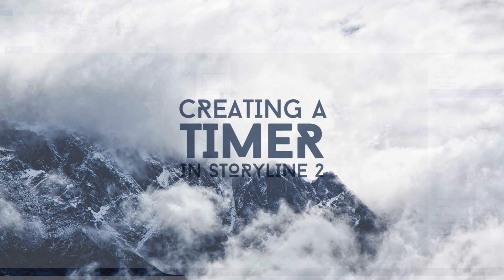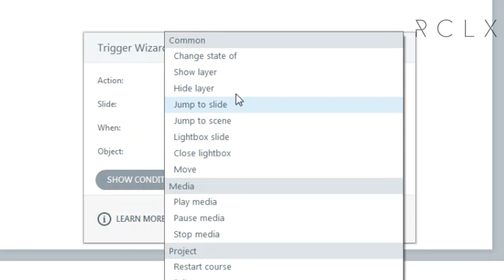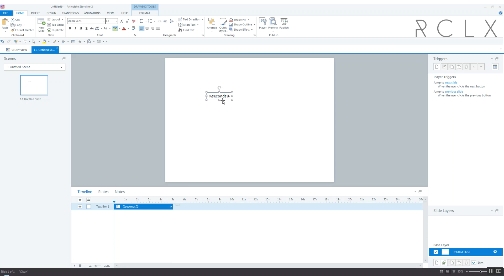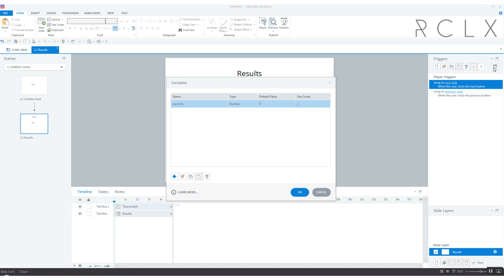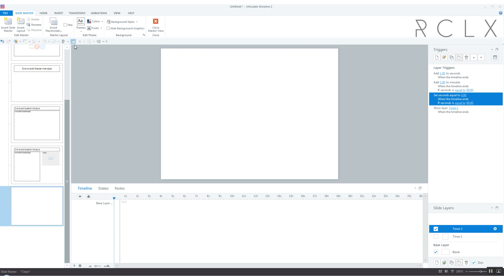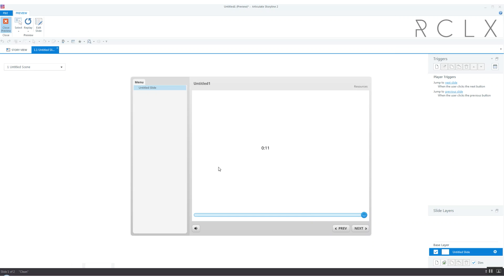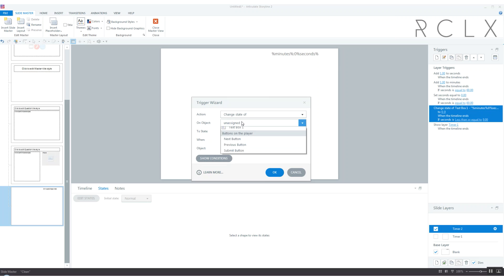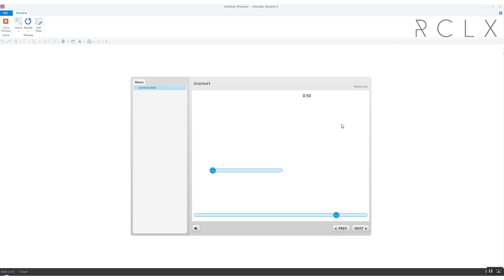Create a Timer in Storyline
A custom timer can come in quite handy if you want to add a little engagement to your elearning course. This video shows you how to create one and how to make sure it works properly.